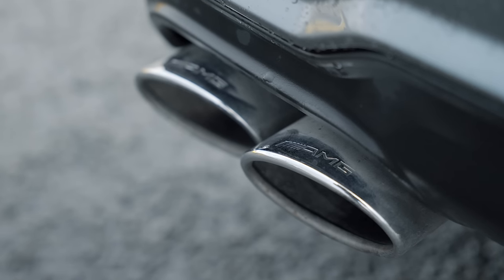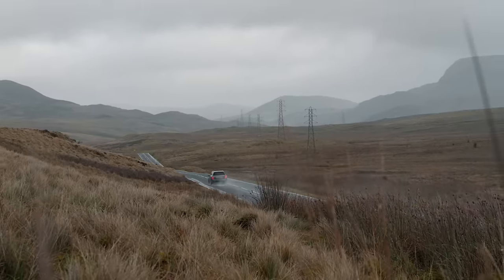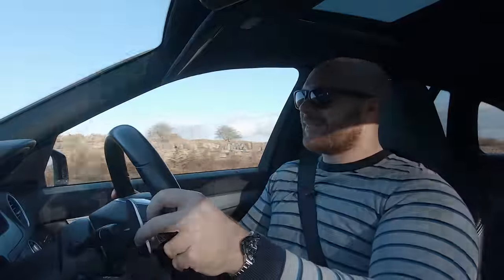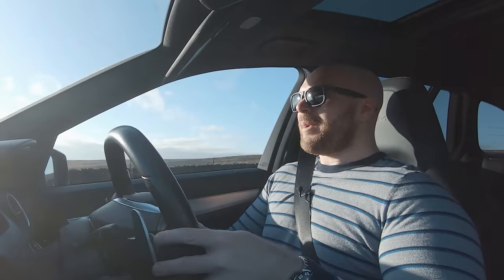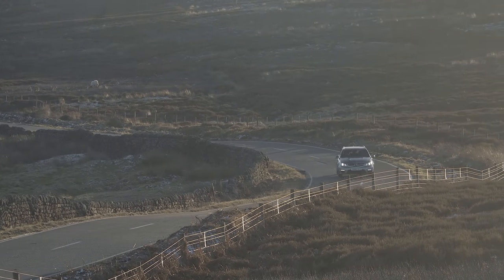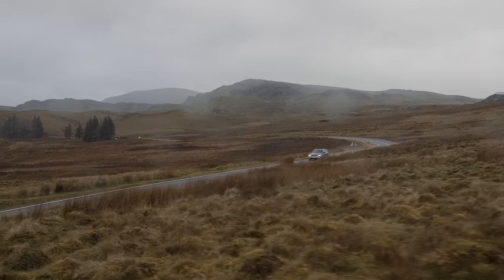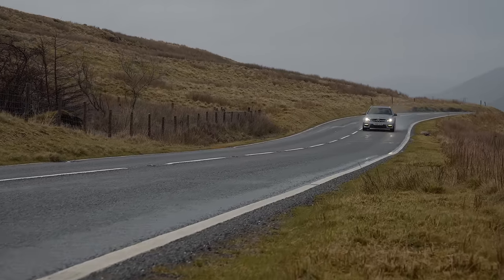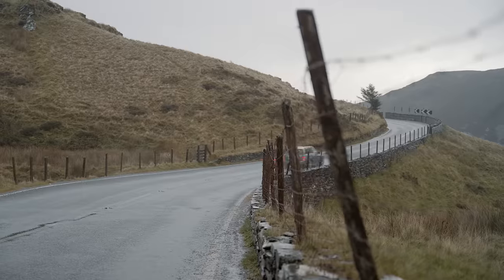The Boring Estate with a 6.2L V8 | Mercedes-Benz C63 AMG | Supercar Driver | 4K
In today's video, Matt drives SCD's new, un-assuming Mercedes C63 AMG estate! All the grunt of a muscle car, wrapped up in a practical, useable format.

Not a member of SCD yet?